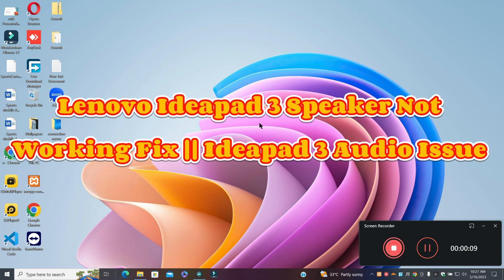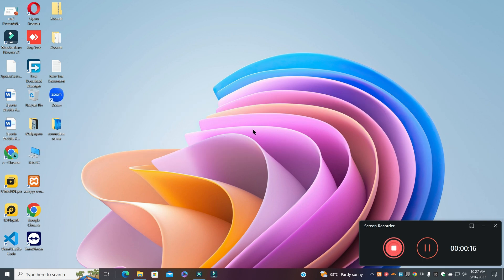Lenovo Ideapad 3 Speaker Not Working Fix || Ideapad 3 Audio Issue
Enovo Ideapad 3 Speaker Not Working Fix || Ideapad 3 Audio Issue